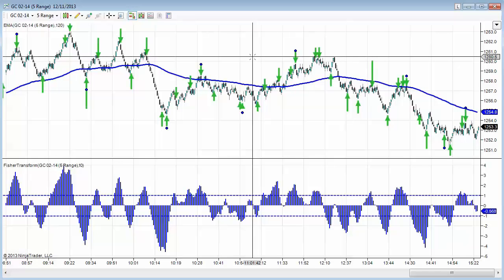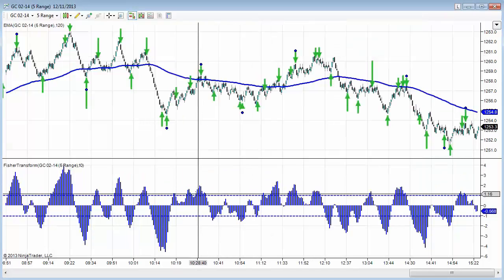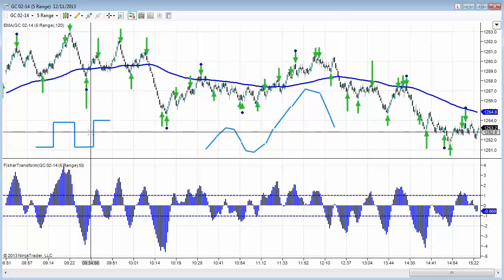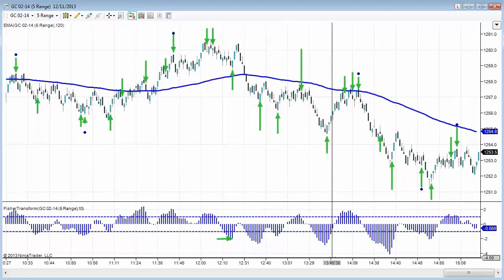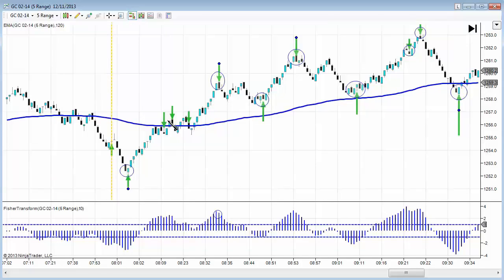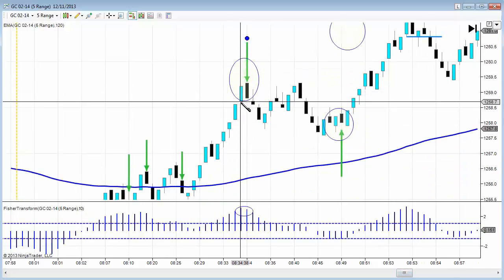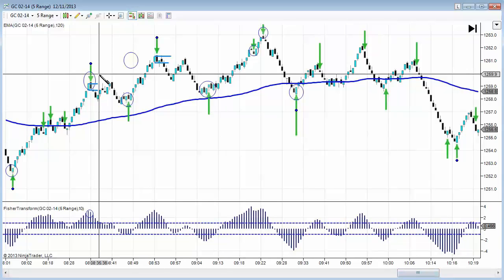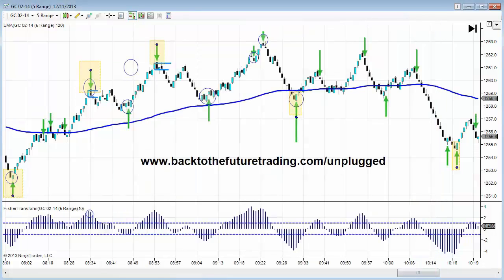NinjaTrader Unplugged Series #2: Fisher Transform Trading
In this series, Michael discusses using the Fisher Transform indicator included with every NinjaTrader platform in the standard list of included NinjaTrader indicators - pointing out setups that you can research and consider for use in your own market analysis. The templates used in this video can be downloaded for free in our NinjaTrader unplugged library.